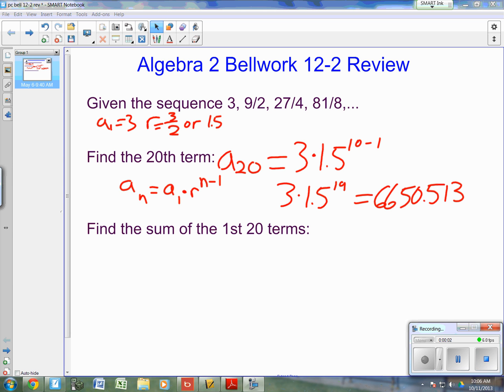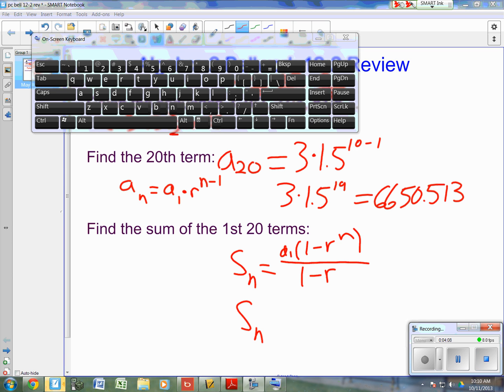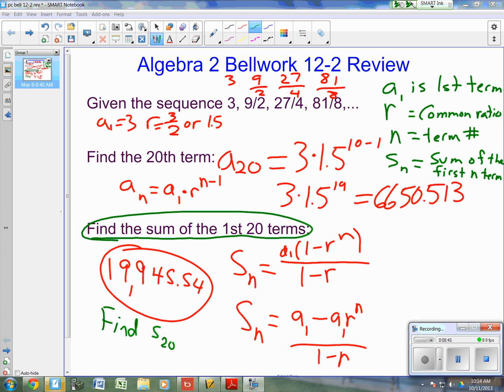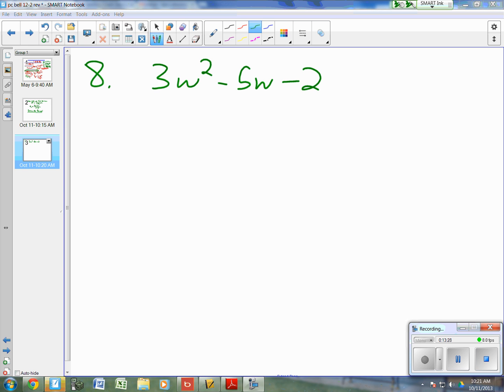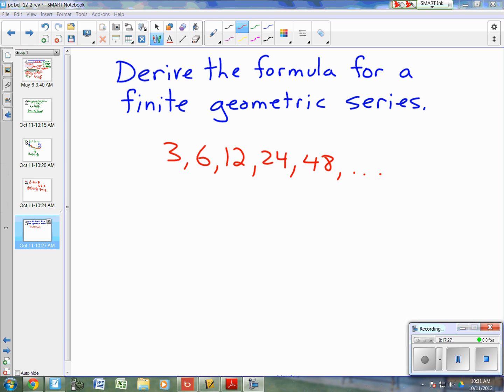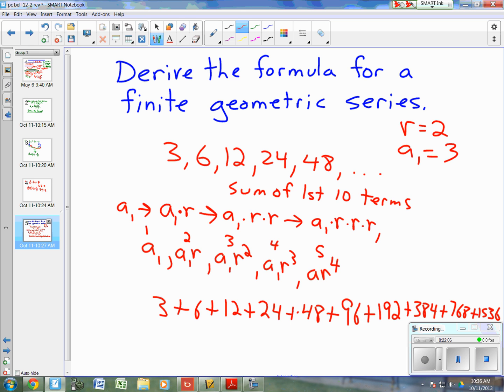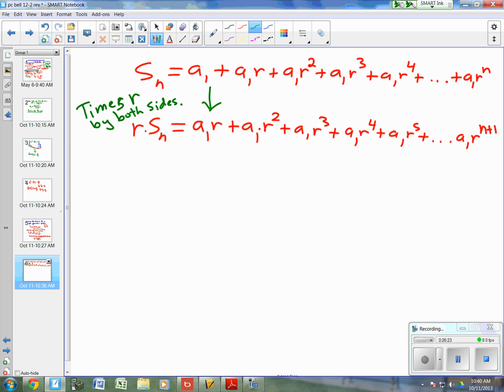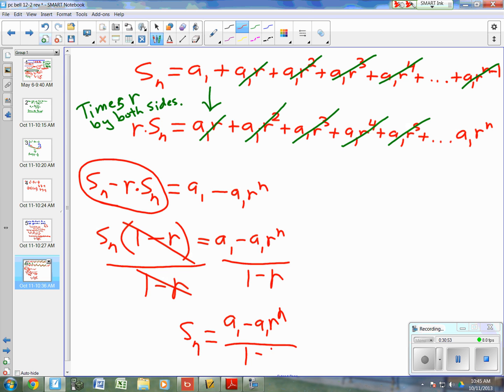Honors SM III 10 11 13